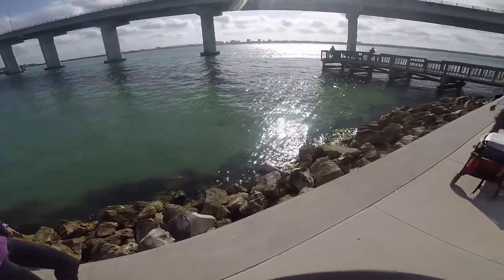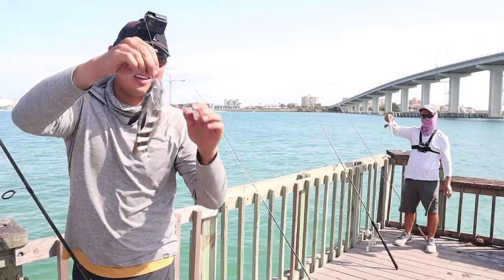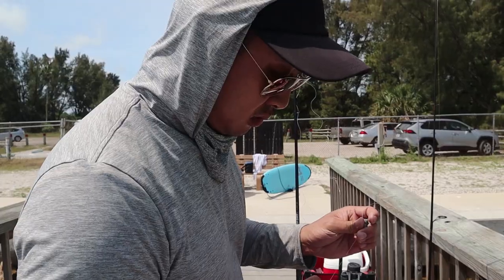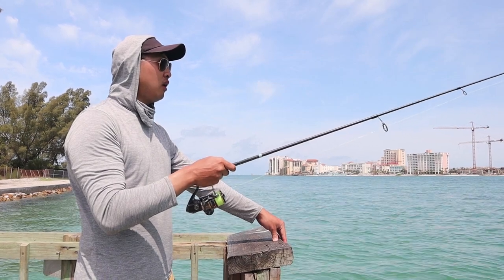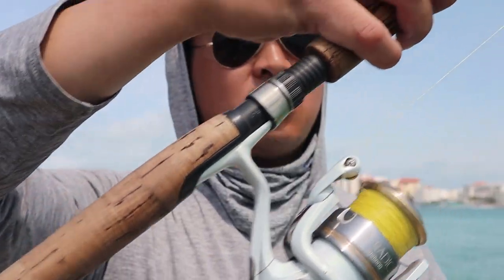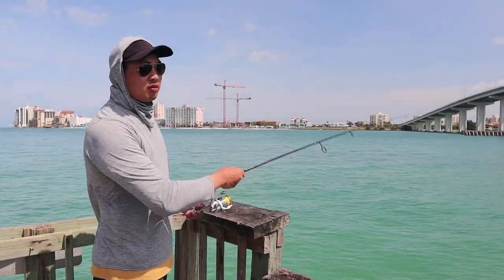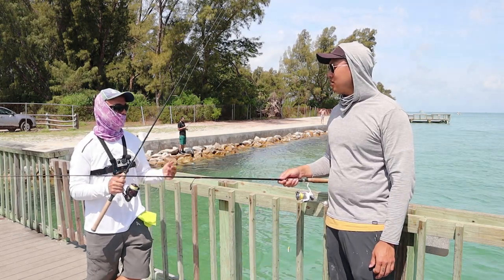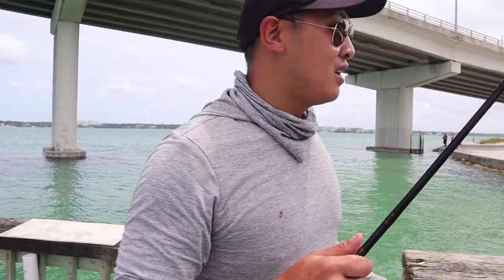Pier Fishing UNDER a Bridge: HOW TO CATCH (almost) EVERY SPECIES!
We are pier fishing a new spot in Tampa, on the west coast of Florida. This pier has an inlet, bridge structure, jetty structure, and also multiple piers to try to catch fish from. It’s up to you how you choose to rig up and where you decide to cast your line. In this episode, we will be covering multiple methods for catching fish from the pier: live-lining bait (in this case, fishing with live shrimp,) using a weight with bait, and jigging.
We are here with our friend and local fishing expert, Bushi, who recommended this place because it was mostly shielded from the 20+ mph winds that were messing up our other usual fishing spots.  We saw lots of snook, sheepshead, and pompano swimming around in the water.  I wonder what we’ll catch!

0:00 Intro
1:13 Method 1 Free Lining
5:25 Method 2 Carolina Rig
8:53 Method 3 Jigging
16:47 Conclusion

Check out Bushi’s Channel @ Fish On Channel
Check out Thonny’s Channel @ Thonny

Try our NEW Clammy Bits!